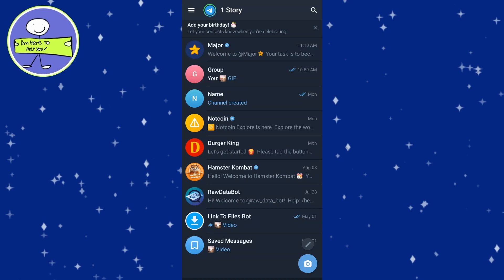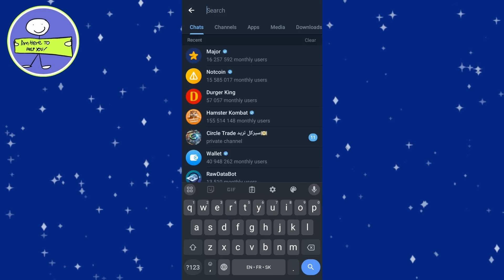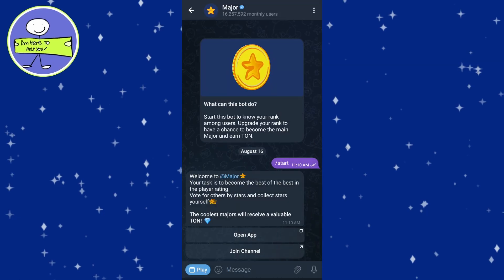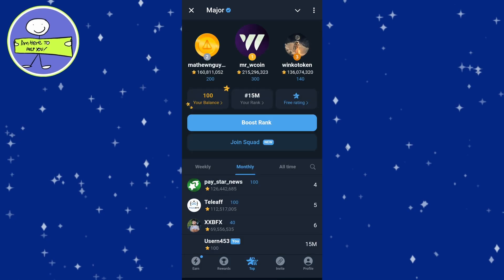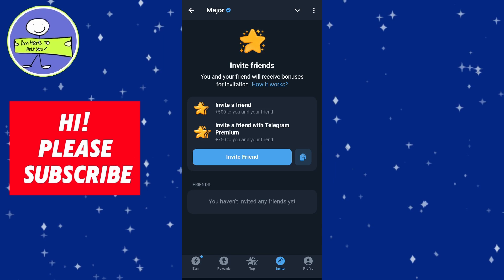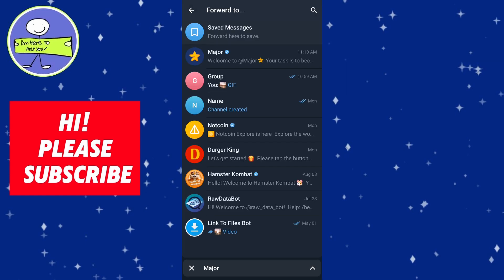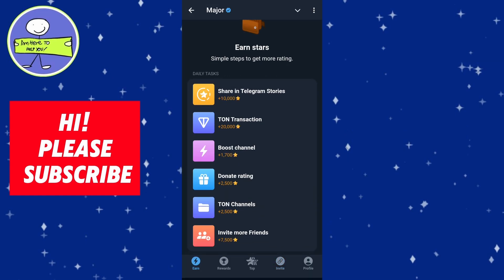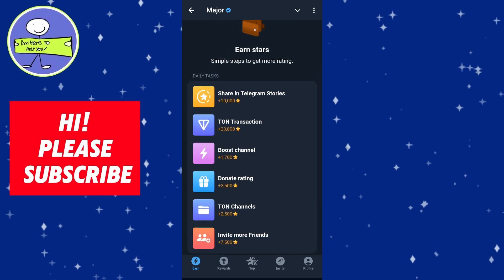How To Use Major Bot In Telegram And Earn Stars - 2025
How to Use the Major Official Bot on Telegram

In today’s video, we’ll walk you through how to use the Major Official Bot on Telegram. This bot lets you know your rank, invite friends, and earn rewards. Let’s dive in!

### [Step-by-Step Guide]

**Step 1: Open Telegram and Search for the Bot**

1. First, open the Telegram app on your device.
2. Tap on the **search icon** at the top.
3. Type **@Major** in the search bar.
4. Select **Major** from the search results.

**Step 2: Start the Bot**

1. Tap on the **Start** button to initiate the bot.
2. To check your rank, tap on **Open App**.
3. This will show your rank and the ranks of other users.

**Step 3: Invite Friends and Earn Stars**

1. To earn stars, tap on **Invite**.
2. Here’s how the rewards work:
   - **Invite a normal user**: Earn 500 stars.
   - **Invite a Telegram Premium user**: Earn 750 stars.
3. To invite friends, tap on **Invite Friends**.
4. You’ll see a list of your contacts. Select the contacts you wish to invite.

**Step 4: Earn More Stars with Tasks**

1. For more stars, tap on **Earn**.
2. On this page, you’ll find various tasks to earn stars, such as:
   - Connecting your account to a wallet.
   - Following Major on X or their Telegram Channel.
   - Inviting more friends or joining specific channels.

And that’s it! Now you know how to use the Major Official Bot on Telegram to track your rank and earn rewards.